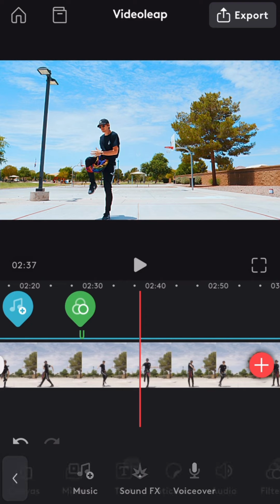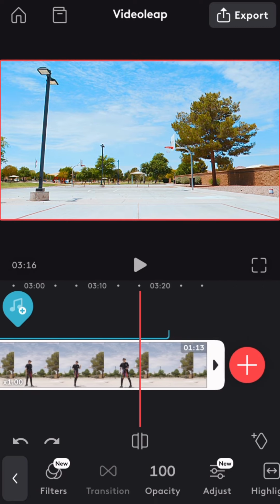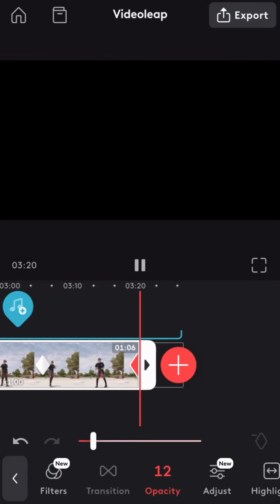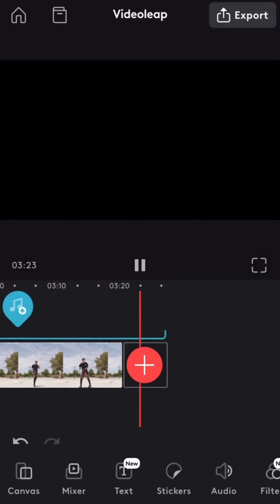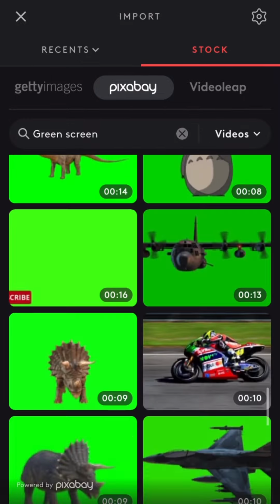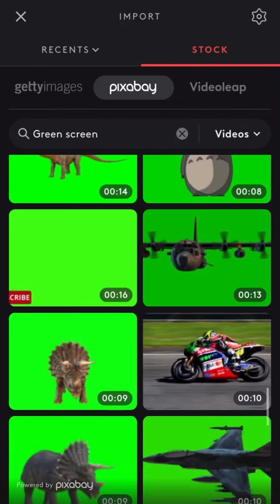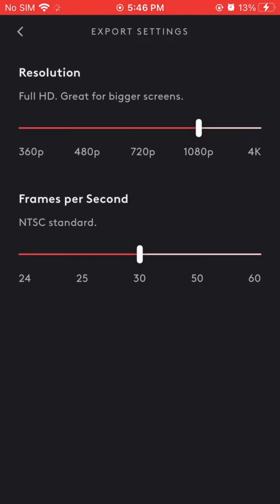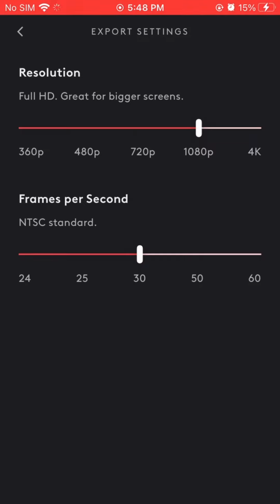Videoleap Episode 11 | Empower Melbourne Shuffle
Videoleap Episode 11

Showing more features and how to export your video at the end.
Time stamps are below so you can skip around if need be.

If you have any questions let me know, I'm here to help!

Cheers.

Intro  00:00
1. Turning the volume up or down with Keyframes 2:30
2. Turning the opacity up or down with Keyframes 2:36
3. Let the music keep playing and fade out 4:29
4. Beats tool, a new feature to track the bass drum kick of a song 5:28
5. Speed up or slow down your volume and other features 5:54
6. Highlight a clip 7:50
7. Freeze your clip 8:34
8. Chroma (Green screen technology) 9:14
9. It's up to you to get creative and play around 11:50
10. Export settings and what to choose 12:09

Let me know what music you'd like to see me dance to below as well!